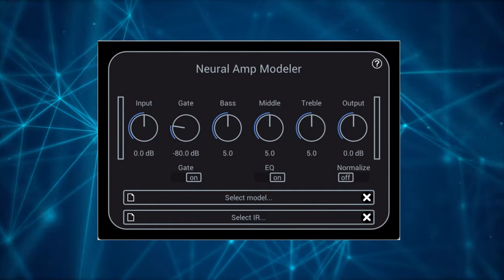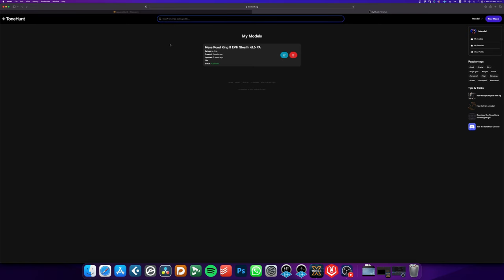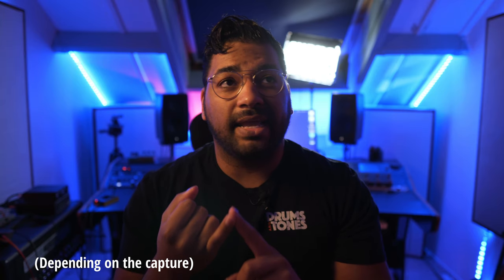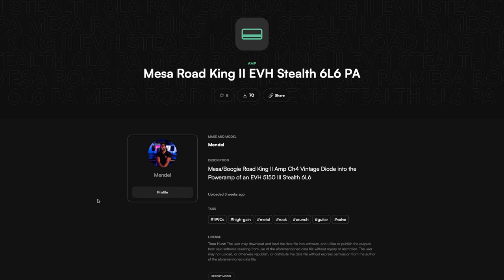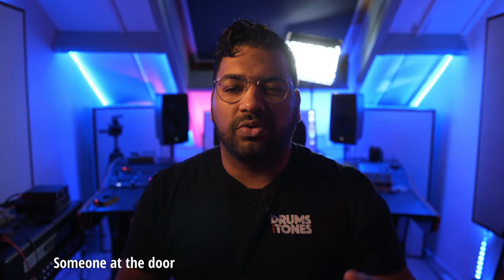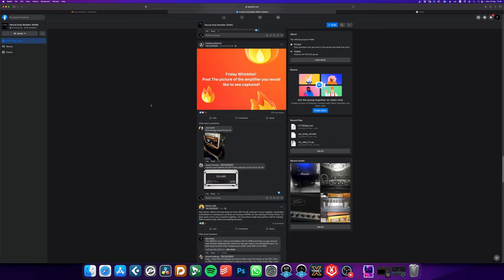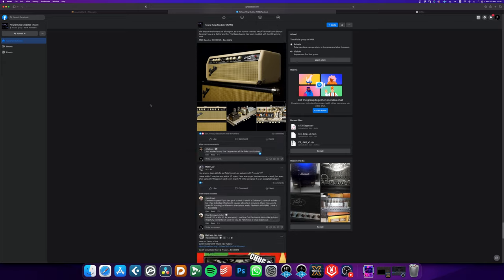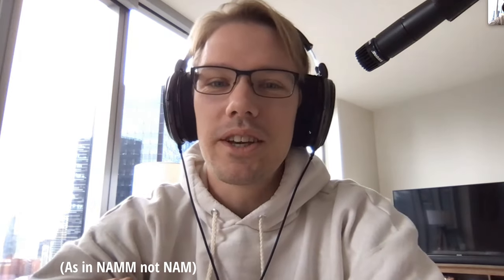Let's talk about Neural Amp Modeler (NAM) - Interview with Steven Atkinson (Creator of NAM)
In this video I have a talk with Steven Atkinson who is the creator of Neural Amp Modeler. Since Neural Amp Modeler (or NAM in short) beats Kemper, Quad Cortex and ToneX all together I wanted to have a talk with him and nerd out about amp modeling.

🔴 Studio Gear

💻 Mac Studio

🎹 Keyboards
StudioLogic SL-88 Studio

⚡️Power Conditioner
Black Lion PG-1

🎸 Guitar Gear
Epiphone Les Paul

🧲 Pickups
Fishman Ryan Bruce

Amps
Quad Cortex

🎤 Microphones

💾 Storage
OWC Envoy Express
OWC Accelsior 4M2
OWC SSD
OWC Docks
OWC Cables

🎥 Filming Gear
Sony a6400
RODE Lav Mic
Sigma Lens
Pen tablet

00:00 Intro
00:18 What is Neural Amp Modeler (NAM)?
01:37 No Excuses
03:37 Start of Interview
04:58 Who is Steve?
07:01 The Start of NAM
09:58 View on current hype
14:23 The Community
17:08 Example of community collaboration
21:12 How come NAM is so accurate?
32:50 Steve's favourite amp
37:48 Steve on the future of amp modeling
43:31 Rounding Up I’m making a mixing